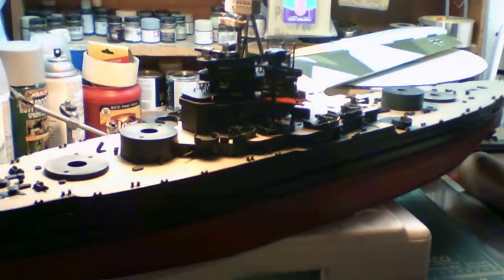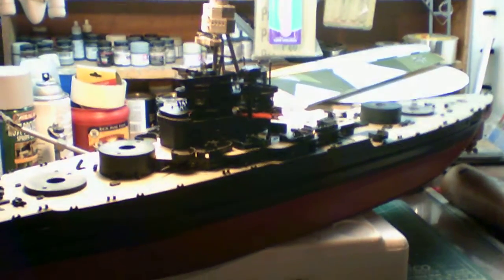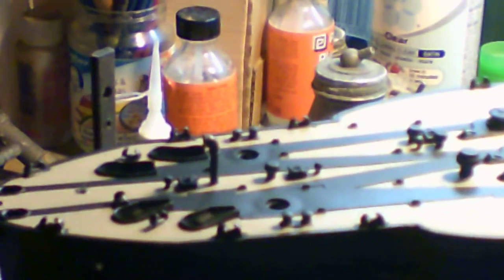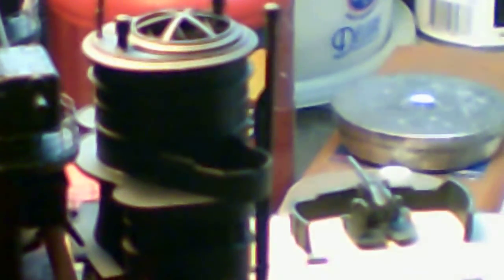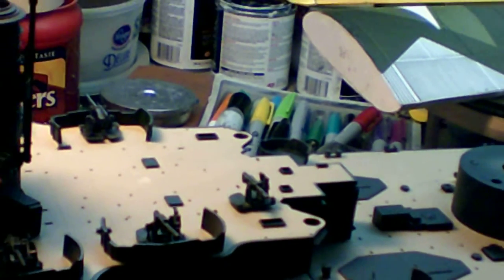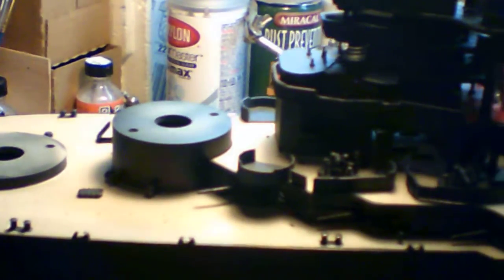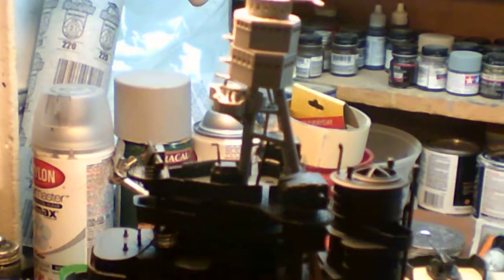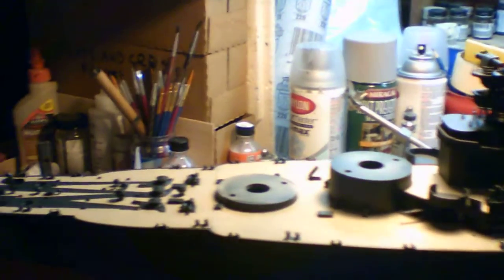USS ARIZONA BB39 Update Build Report Video 7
Howdy Gang
                       Long over due but back at it again this is my build report video No,7 for the Arizona.  Thus far in the construction I assembled and airbrushed the stack assembly, the four 20mm gun tubs along with the two Armor Plating aft of the superstructure. along with some touch up painting here and there.
Frankie Day